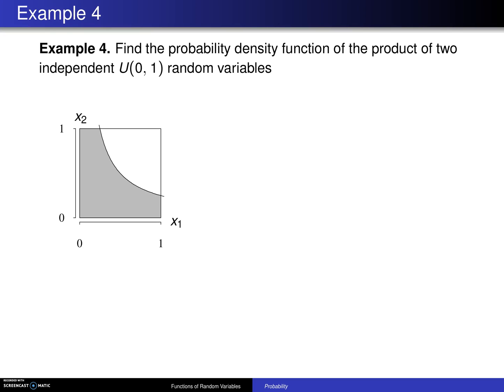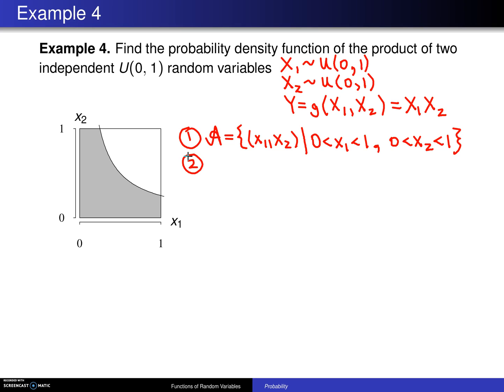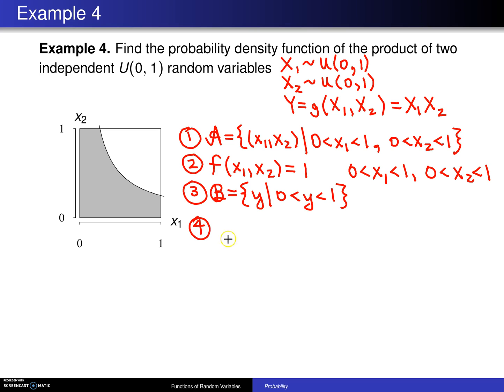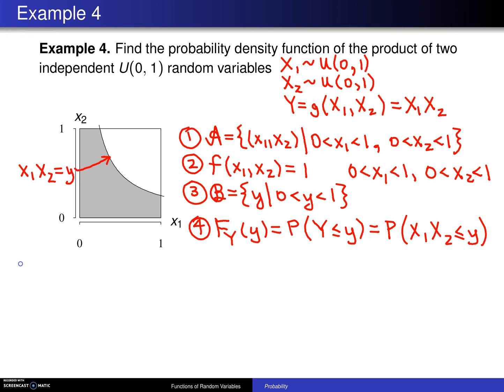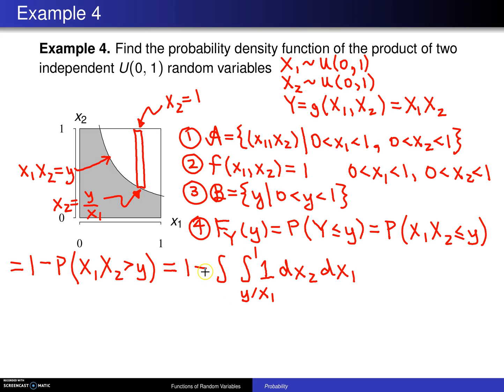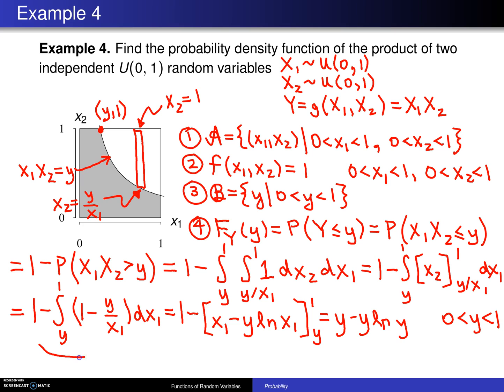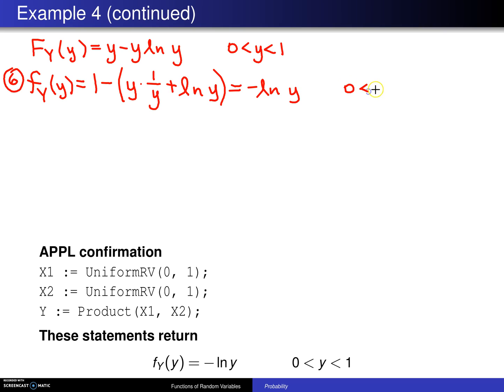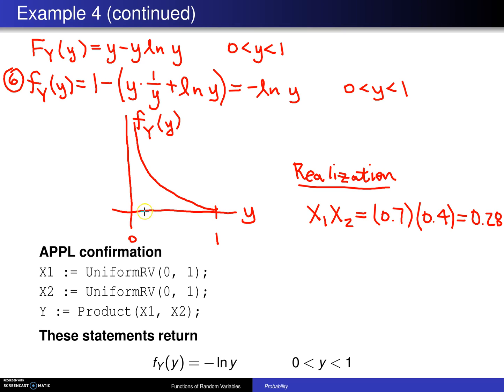Cumulative distribution technique -- Example 4